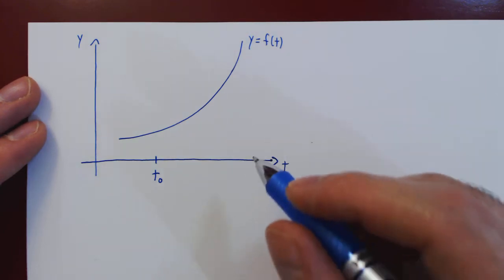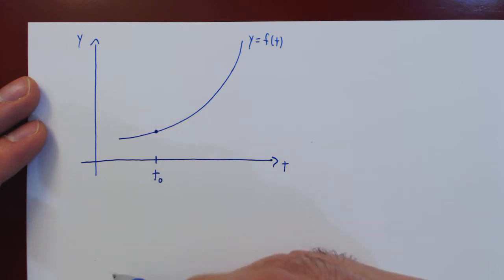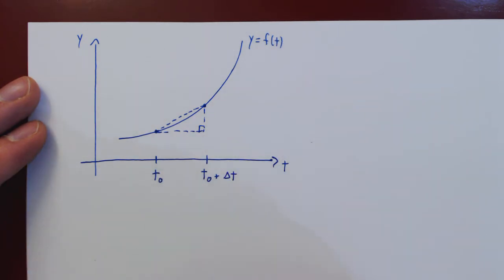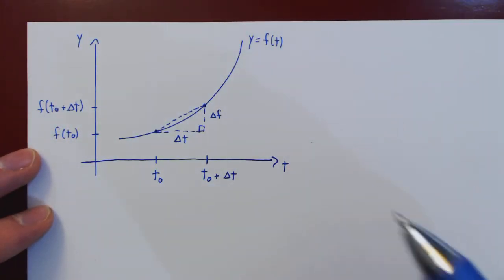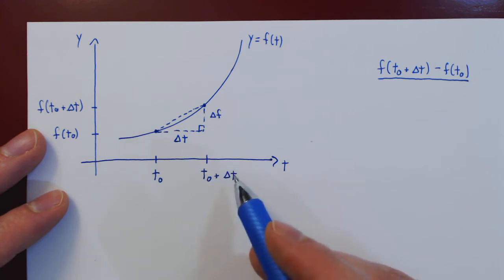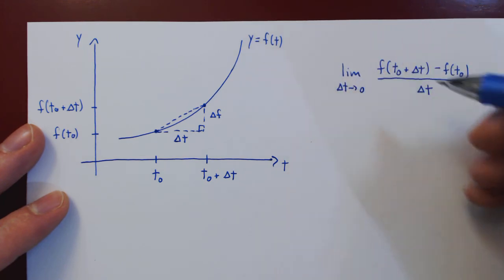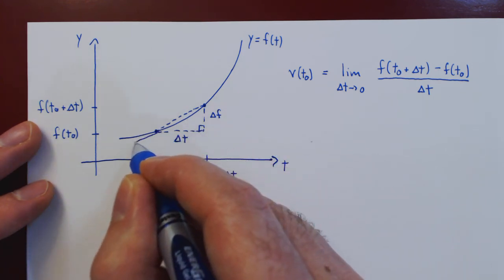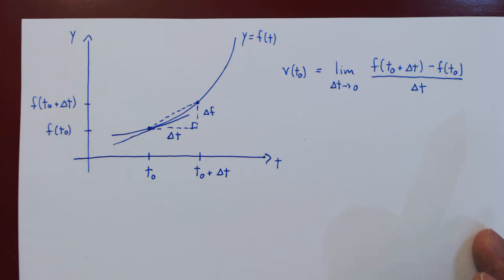Instantaneous Velocity - Formula 2